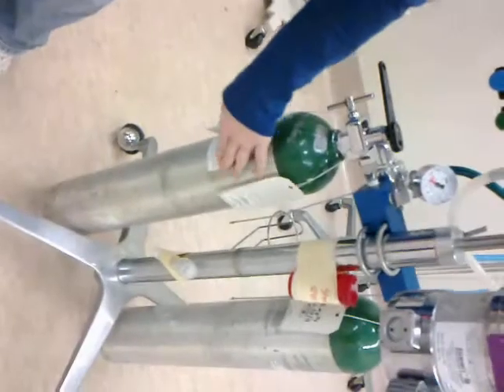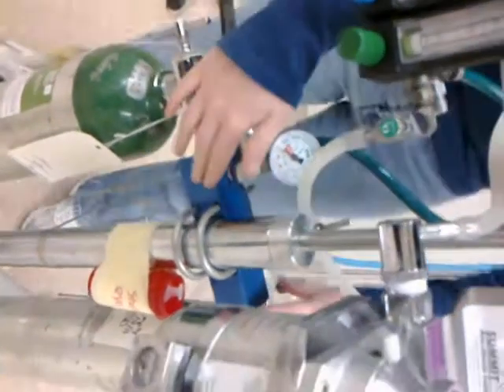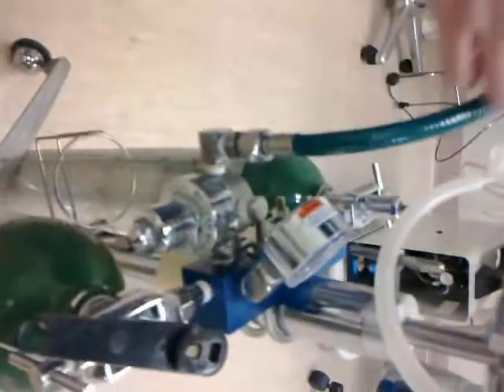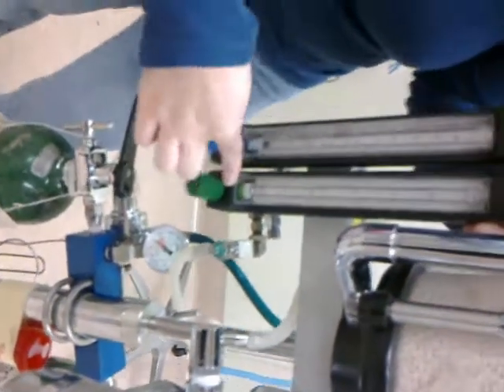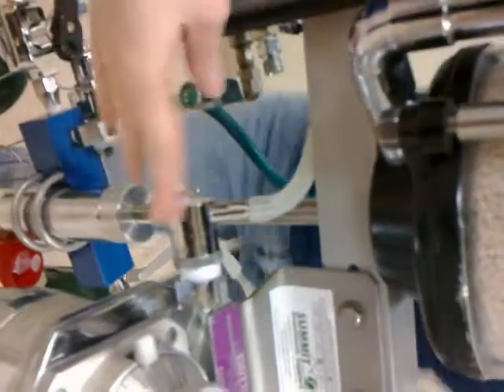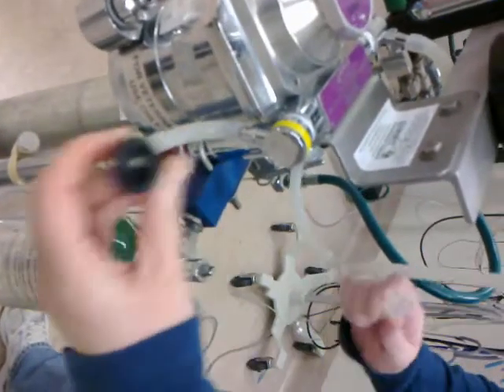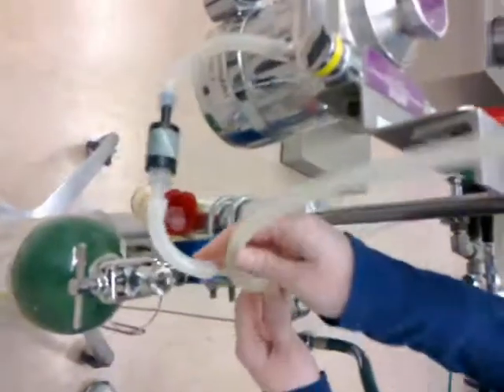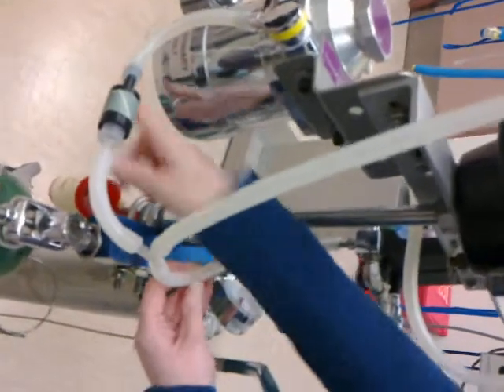Anesthetic Machine part 1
Goes through the flow of oxygen in an anesthetic machine